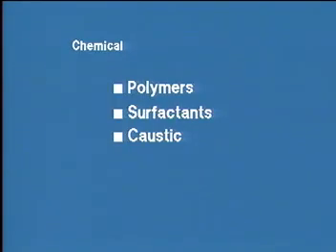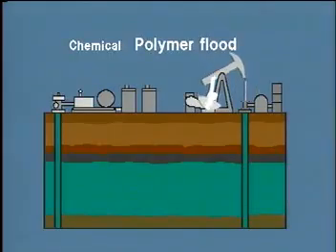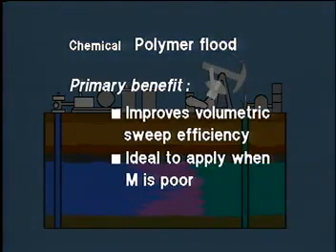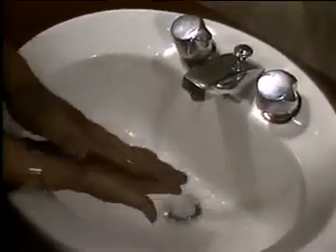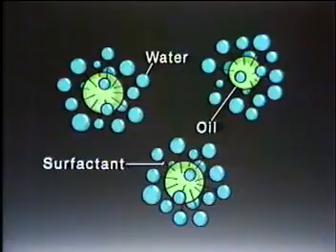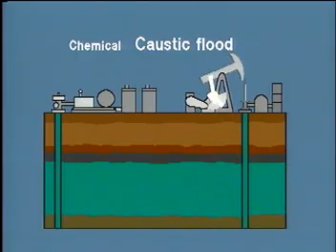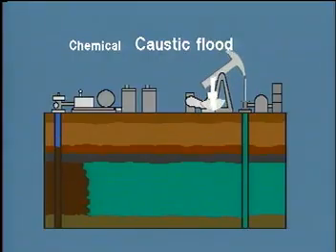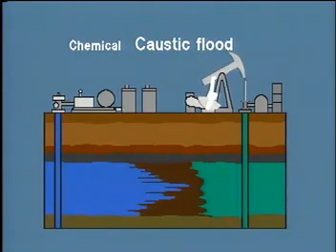Chemical Flooding - Enhance Oil Recovery